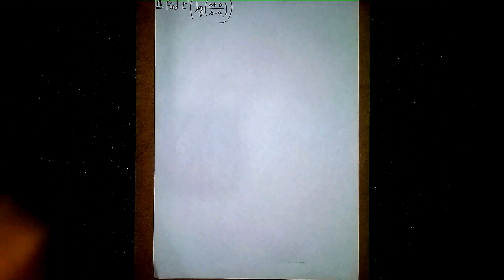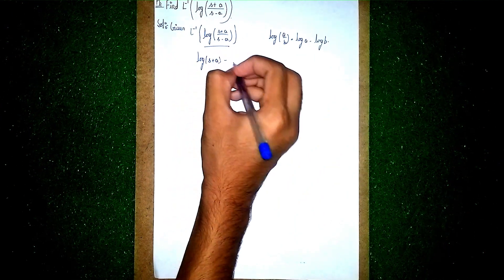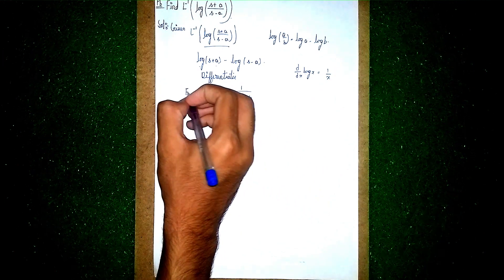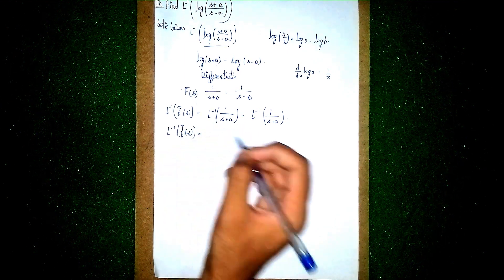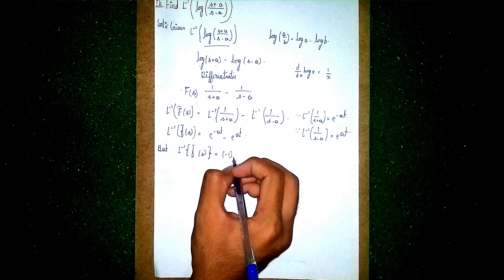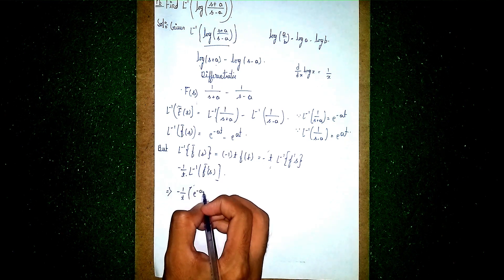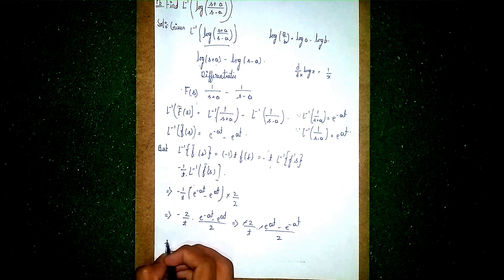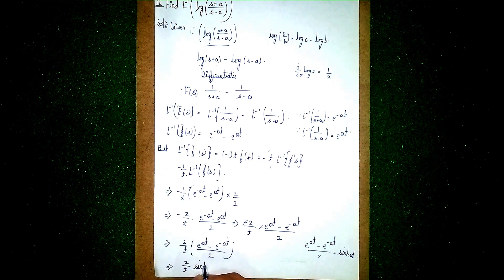find L^-1(log(s+a/s+b))|inverse laplace transformations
Your Quaries:-
inverse laplace transform
laplace transform
laplace
inverse laplace
how to find inverse laplace transform
inverse laplace transform examples
inverse laplace transform problems
how to find inverse laplace transform of a function
inverse laplace transform partial fraction
inverse laplace transform engineering mathematics
convolution theorem
find L^-1(log(s+a/s+b))
find L^-1(1/s(s^2+36))
find L^-1(1/s(s^2+4))
find L^-1(2s-5/s^2+9)
find L^-1(2s+5/s^2-4)
find L^-1(s-2/s^2+5s+6)
find L^-1(1/s^2+6s+5)